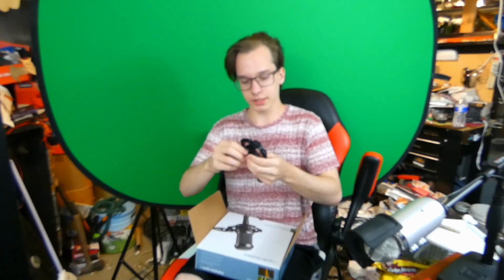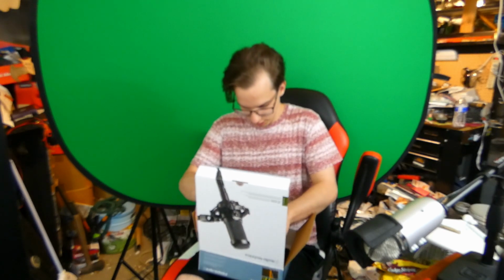I bought an AT2035 and it sounds HORRIBLE! (not clickbait, asking for help)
timestamps:

0:00 - 6:15 (Scuffed unboxing with blurry camera on accident)

6:15 - 7:40 (Testing out the audio for the mic for the 63rd time)

7:40 - 11:07 ( me being very emotional and angry with the DAMN MIC )
Twitch🤤 (I Stream On Here)

Upload Schedule: Wednesday, Friday, Sunday 5PM EST (Will upload on other days too, stay updated)